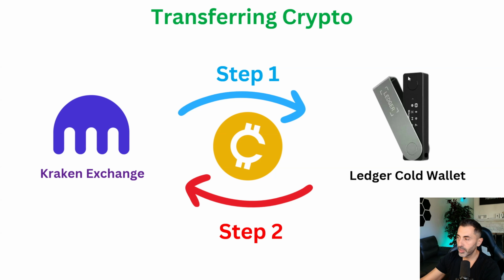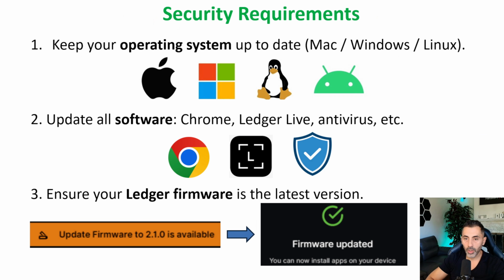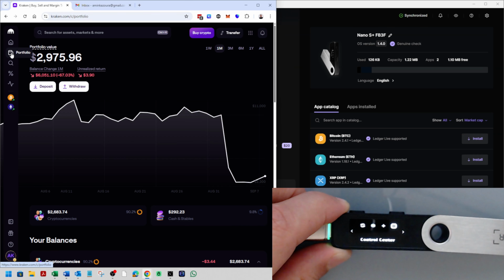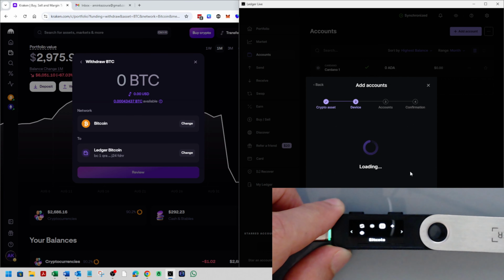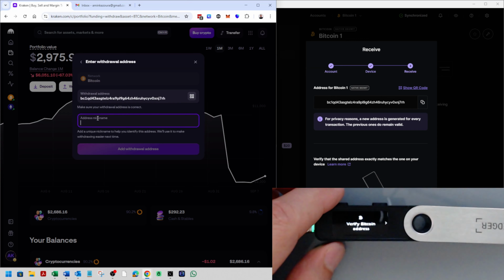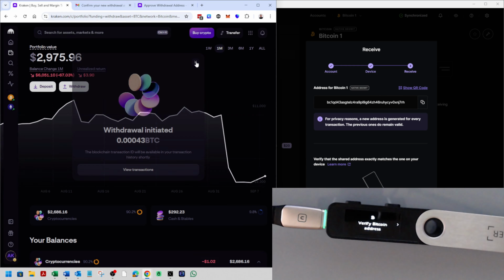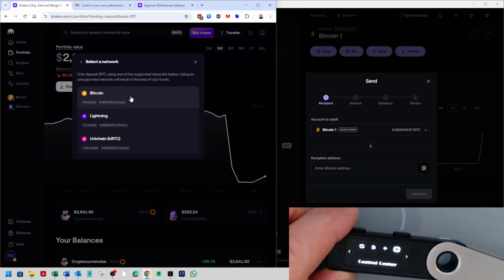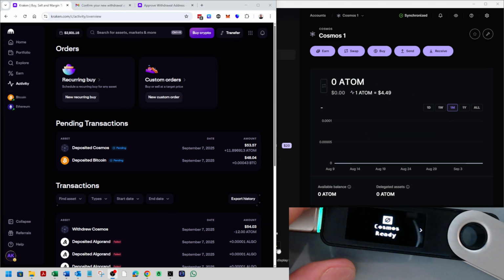How to transfer Bitcoin (BTC) from Kraken to Ledger Nano S Plus and back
Are you looking to secure your Bitcoin by moving it off a crypto exchange? This video is a detailed, step-by-step tutorial on how to safely transfer BTC from your Kraken account to a Ledger Nano S Plus hardware wallet, and then back again.

What you'll learn in this video:
1. How to send Bitcoin from Kraken to Ledger: I'll show you exactly where to find your unique Ledger wallet address to receive funds.
2. The correct network: Learn how to select the right network (e.g., Bitcoin network) to ensure your transfer isn't lost.
3. How to transfer Bitcoin back to Kraken: We'll cover how to send BTC from your Ledger cold wallet back to your exchange account when you're ready to trade or sell.
4. Essential security tips: Discover crucial best practices for verifying addresses and protecting your crypto.

Whether you're new to hardware wallets or just need a refresher, this guide will give you the knowledge and confidence to handle your Bitcoin transfers securely and efficiently.

00:00 Introduction to Bitcoin Transfers
00:08 Visual Diagram of the transfer steps
01:07 Security Precautions Before Transfers
01:39 Transfering Bitcoin to the Ledger cold wallet
04:17 Sending Bitcoin Back to the Exchange